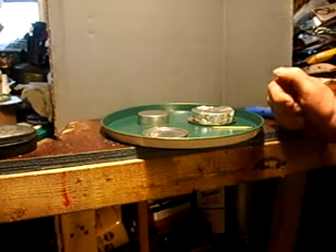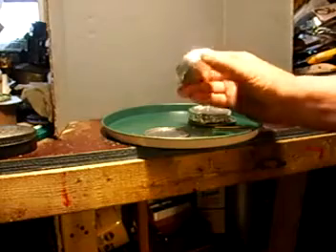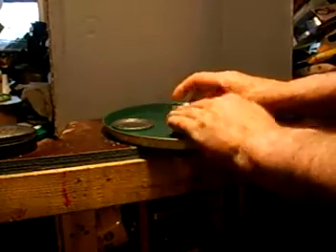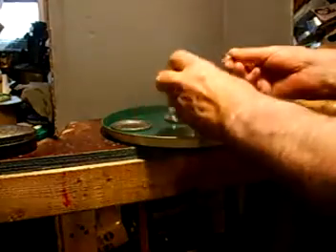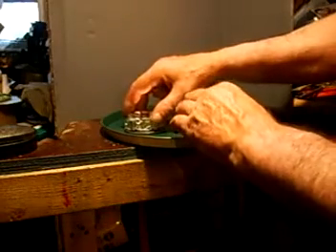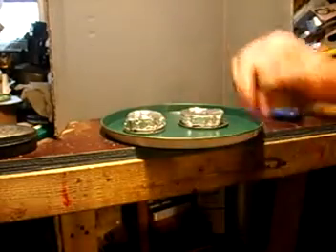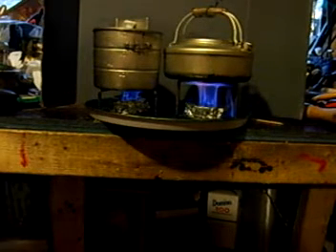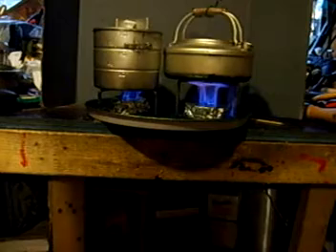A very easy stove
16 oz. water temp of water 68F. both stoves 1/2 oz. alcohol. The left stove burn time 14 min. water boil at 12. min. The right stove burn time 9 min. water boil 5 min.